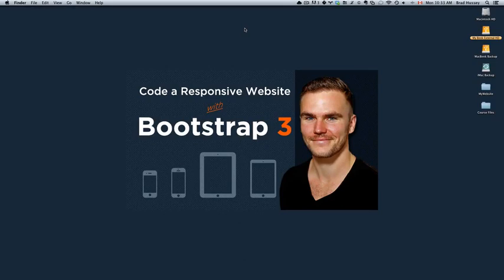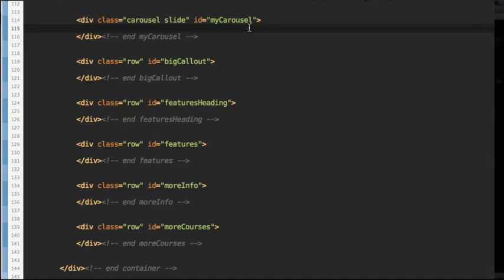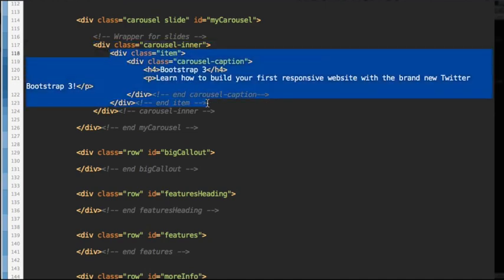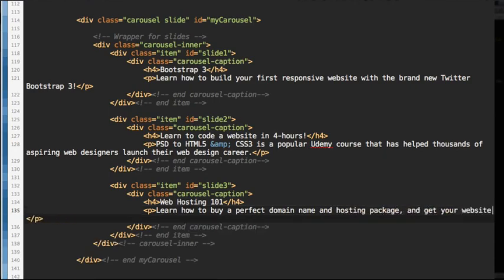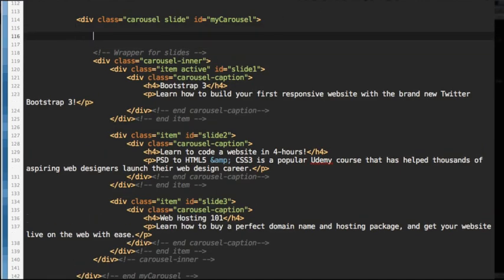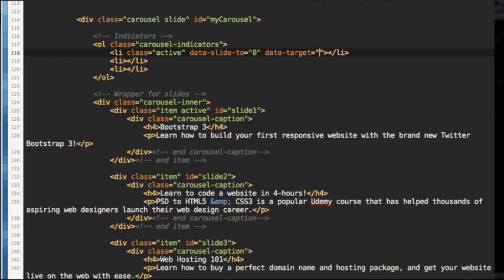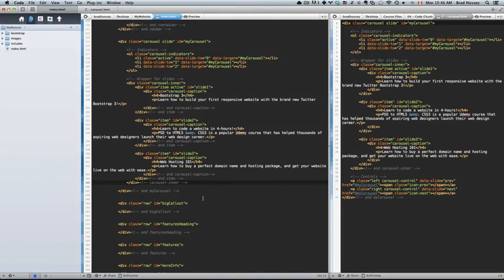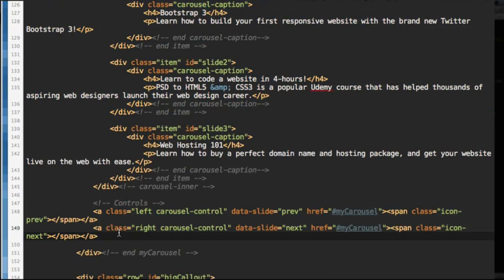Twitter Bootstrap Basics Build Responsive Websites Tutorials - #9-Coding The Sliding Carousel